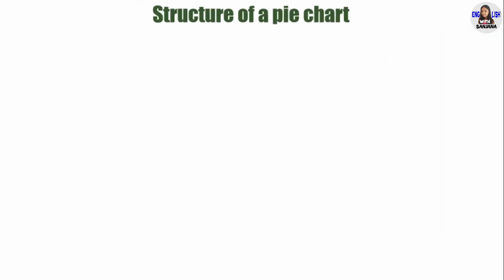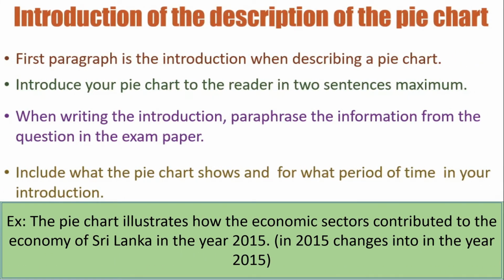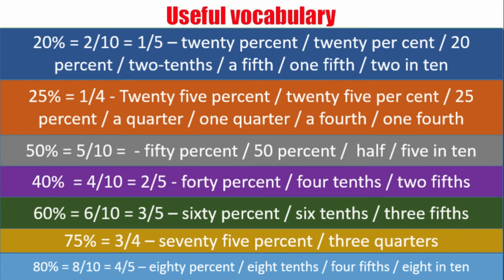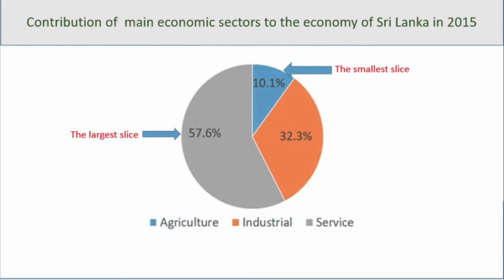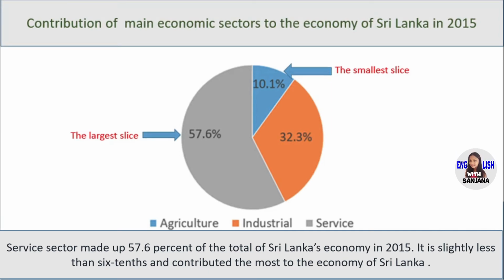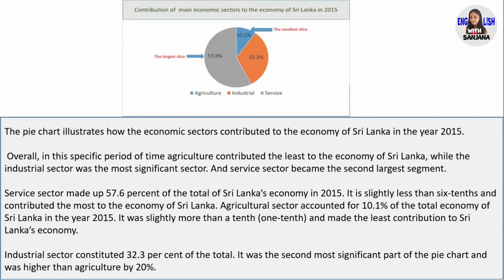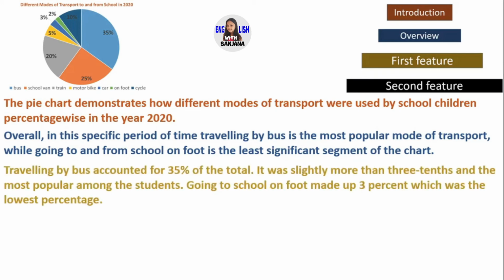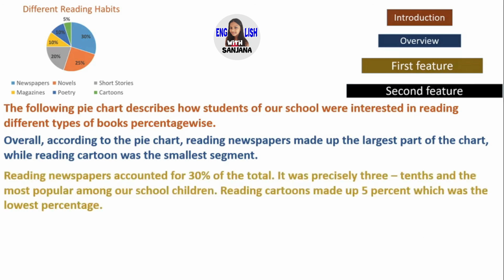How to Describe a Pie chart - Part 02 (With Standard Structure)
This video will help you learn how to describe a single pie chart meaningfully. This is the second video in this series of pie charts. In my first video I already gave some simple steps that can be followed when drawing a pie chart. In todays video I am going to reveal a standard structure that can be used to describe any single given pie chart according to the details available.

First we will be looking at a very simple standard structure that can be used to describe any given pie chart. Then I have included a modal answer that will help you to shape up your understanding about the structure well.

Next we will have a chance to take a look at some examples. They are really important. They will teach you to use some important language and vocabulary. You can use them at the exam when you describe a pie chart to obtain the highest marks allocated for the pie chart.

This video will also provide basic information to IELTS students.